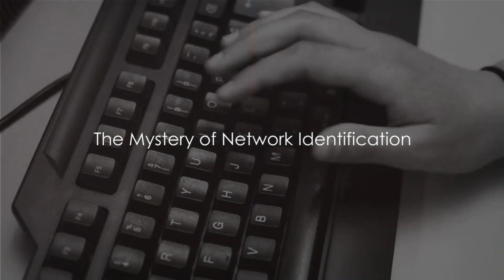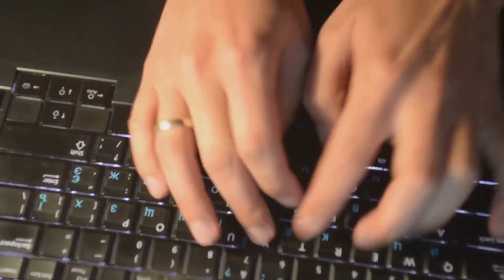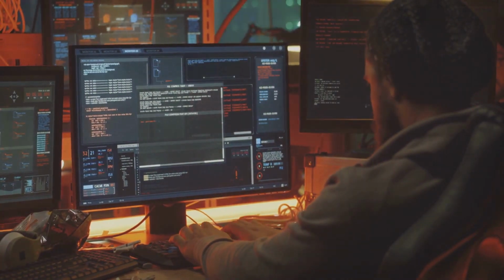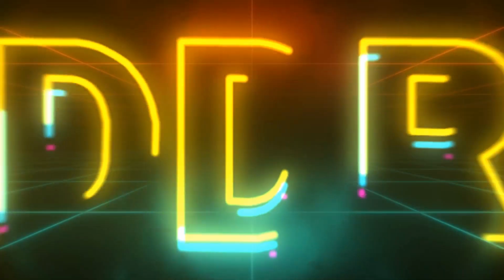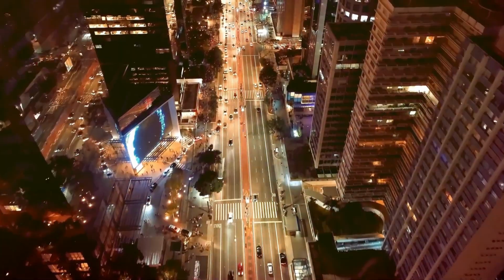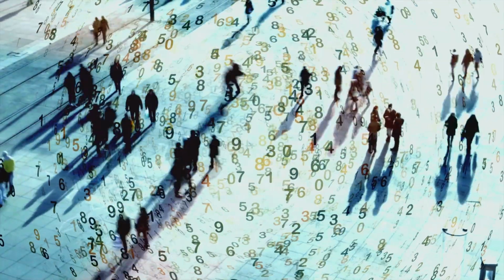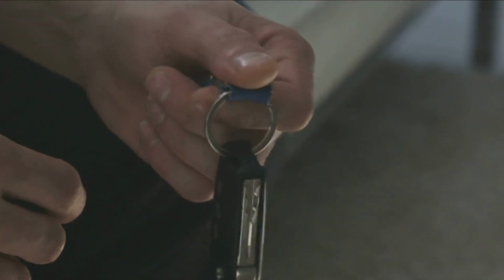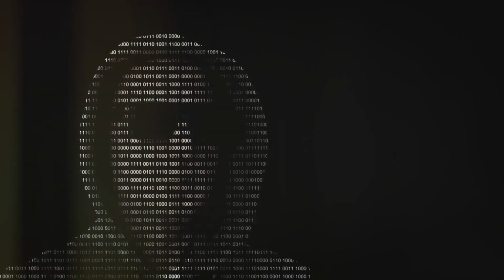Understanding IP Address and Subnet Mask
In this informative video, we delve into the world of IP addresses and subnet masks to demystify their concept, structure, and the crucial role they play in network identification. Whether you're a tech enthusiast or just curious to learn more about networking, this video has got you covered. Join us as we breakdown the intricacies of IP addresses and explain how subnet masks contribute to seamless data transfer. Don't miss out on this chance to expand your knowledge.

OUTLINE:

00:00:00 The Mystery of Network Identification
00:01:11 The Anatomy of an IP Address
00:02:17 The Role of the Subnet Mask